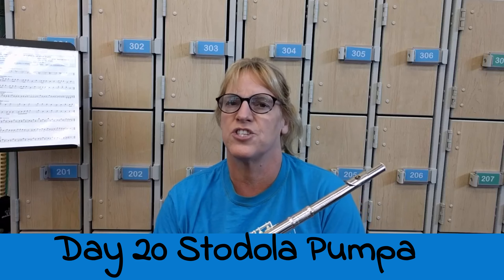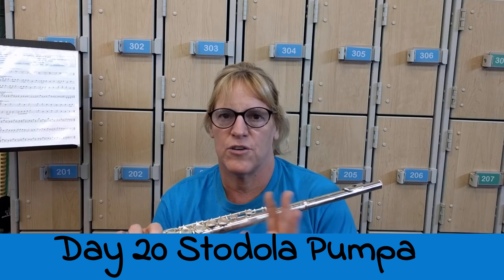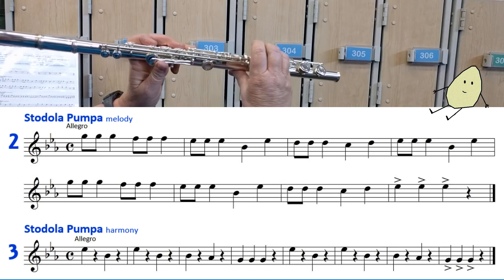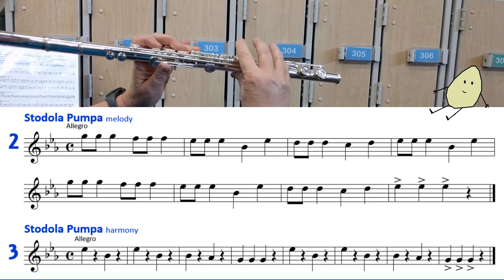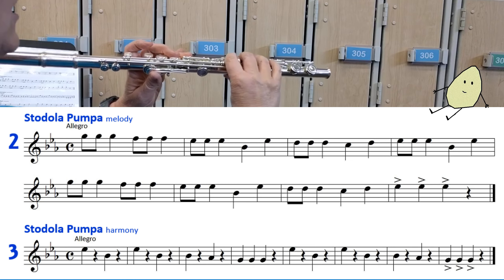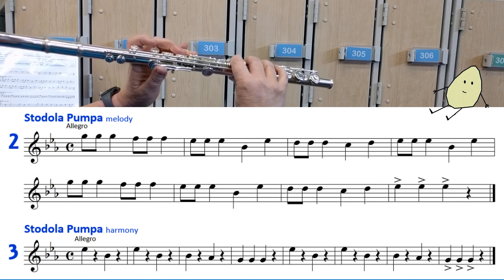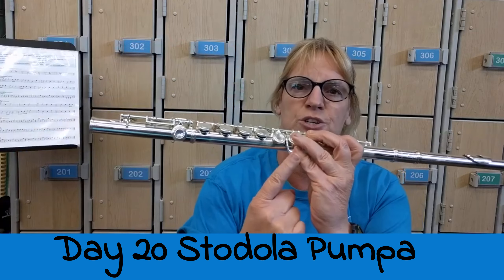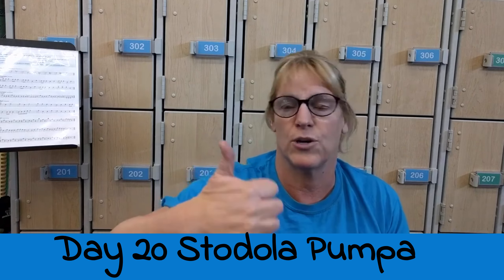Day 20 "Let's Get Started" - Flute - "Stodola Pumpa" 30 days of Band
How to Play Stodola Pumpa on Flute
How to Play Stodola Pumpa on the Flute

Kapwing editor used for adding text, music and band potato
Thank you Yoga with Adriene and Brett and Eddie of Two Set Violin for your inspiration.